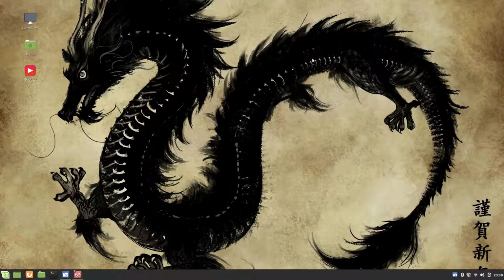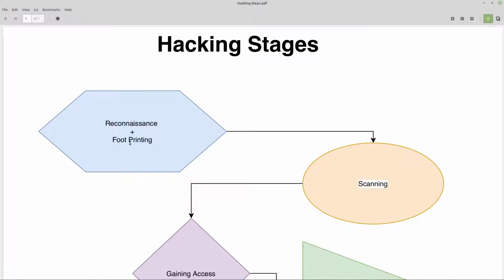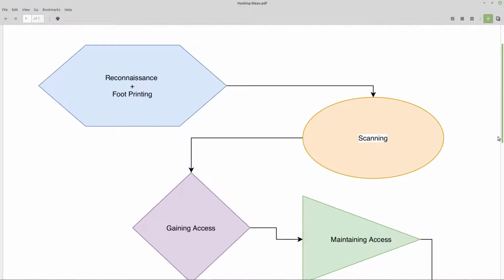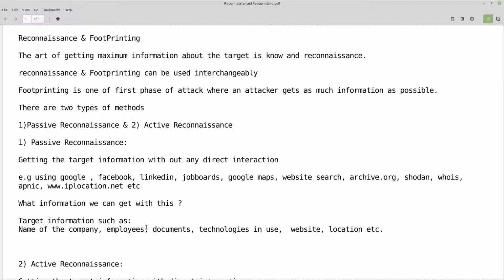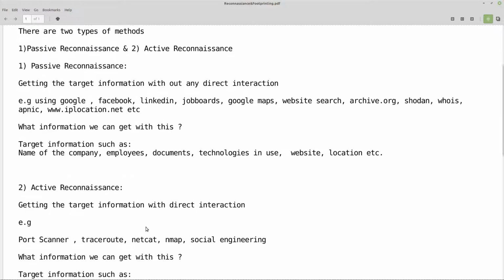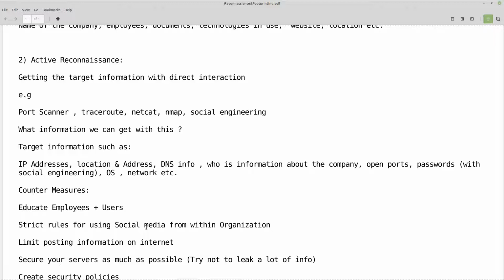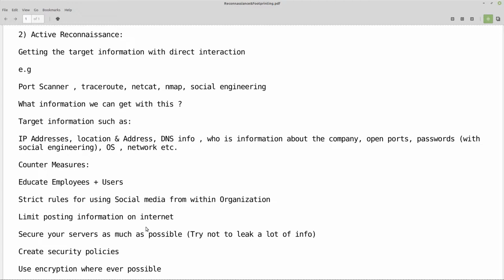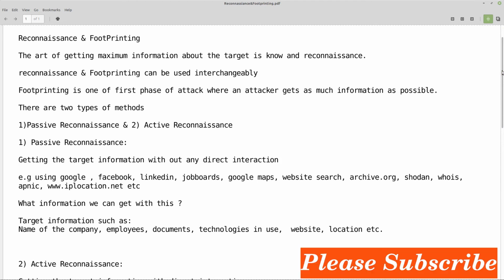Ethical Hacking 2020 --Reconnaissance & Foot Printing--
Hey Guys in this video we will learn about Reconnaissance & Foot Printing. This is 3rd part of Ethical Hacking Series.